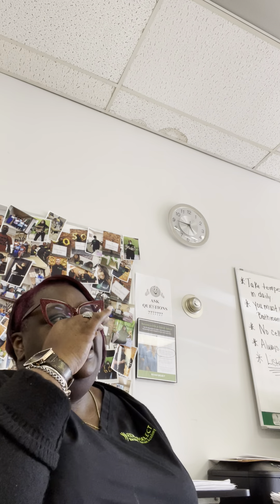Chapter 10 video #1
First part of the lecture.